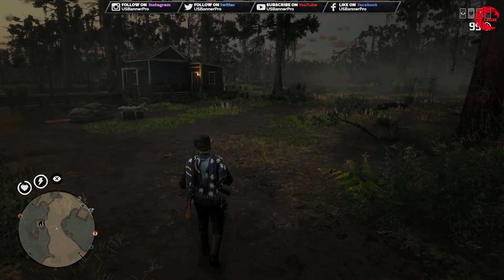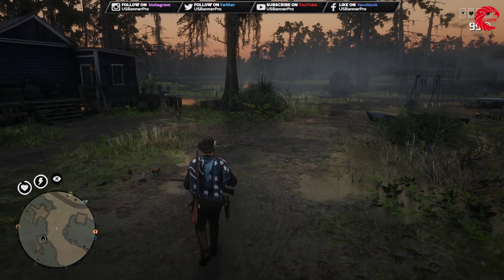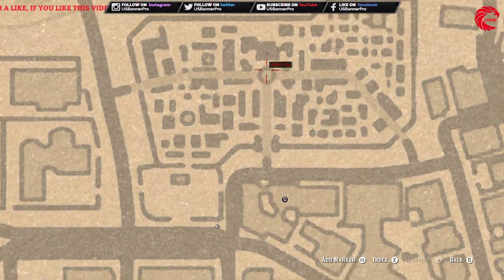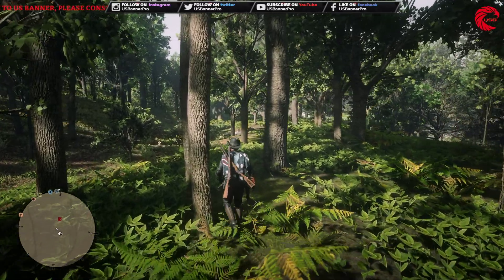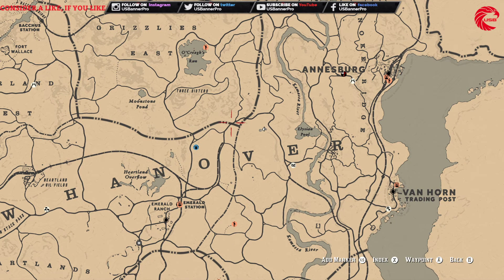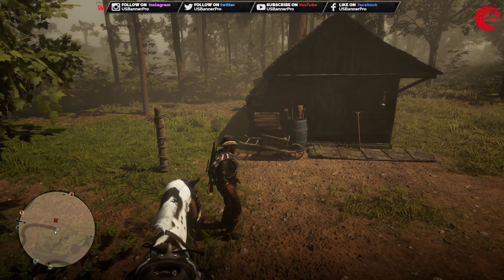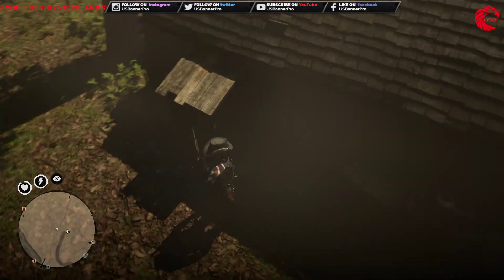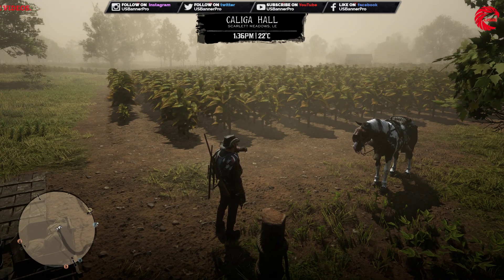Gemstone Collection Set - 08 May - Red Dead Online RDR2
Welcome Back to US Banner

May 08 MADAM NAZAR WEEKLY COLLECTION SET

So you can be the best collector in Red Dead Online TODAY 08 May.